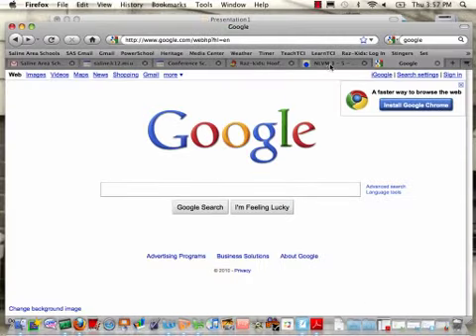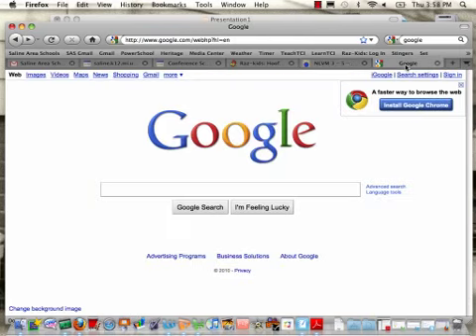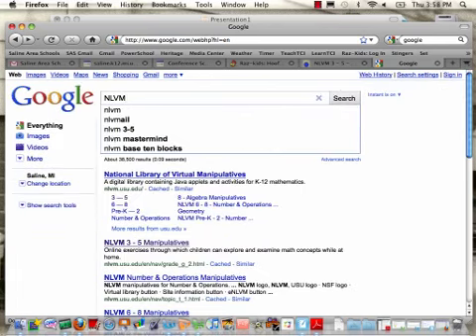Base 3 Update